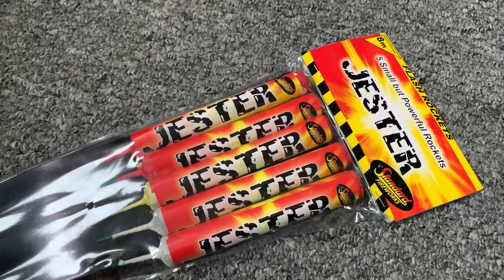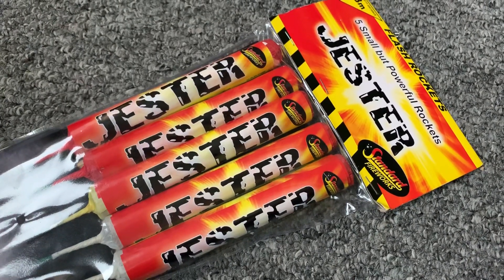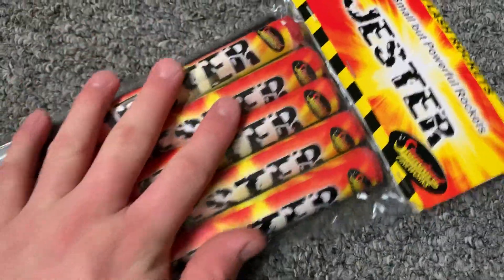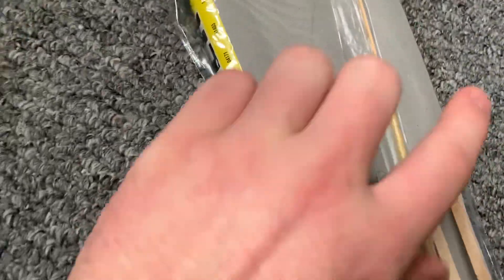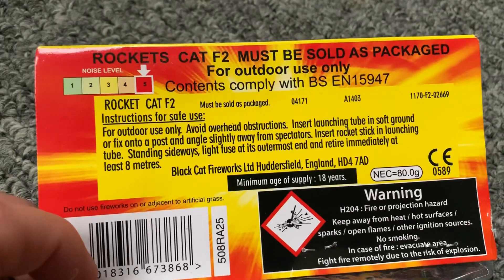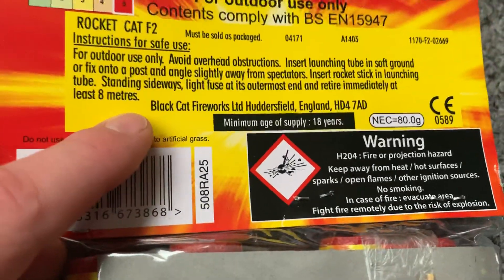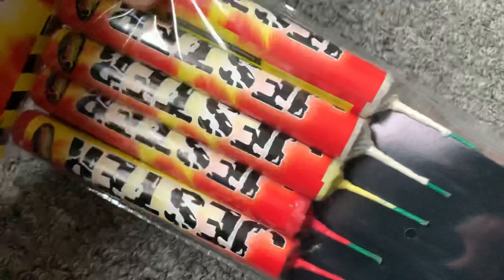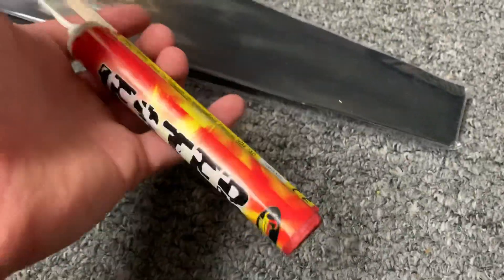Jester Rockets Standard fireworks Preview